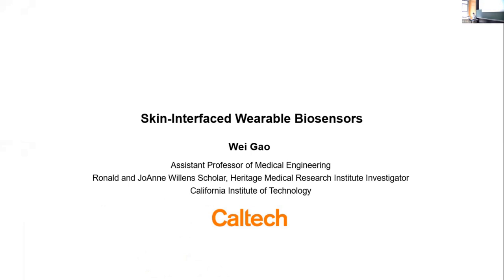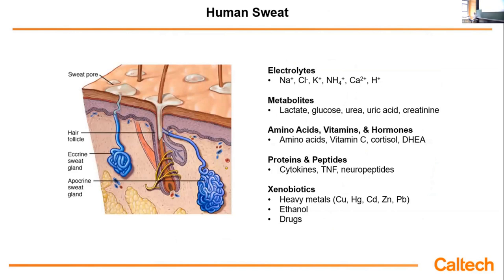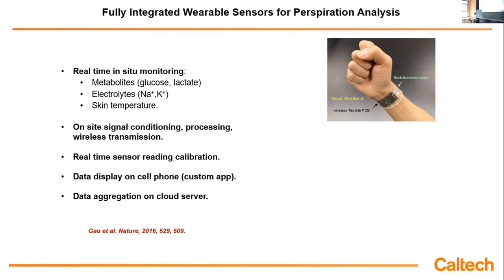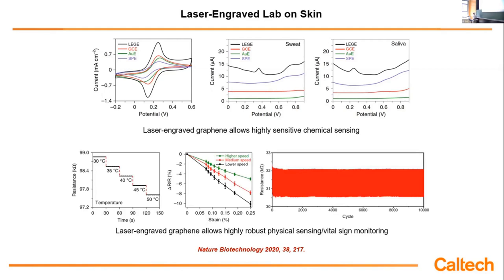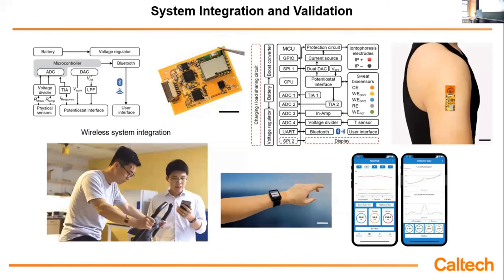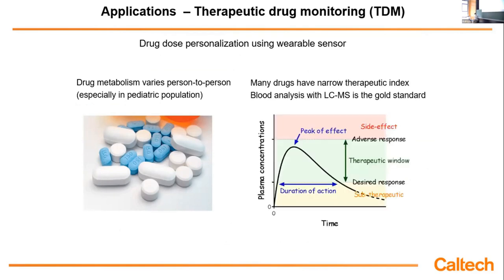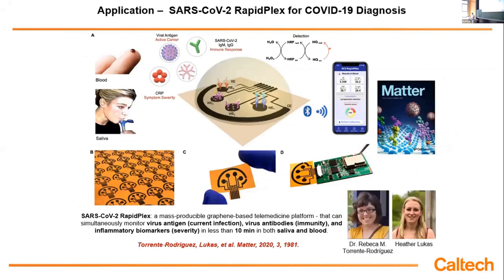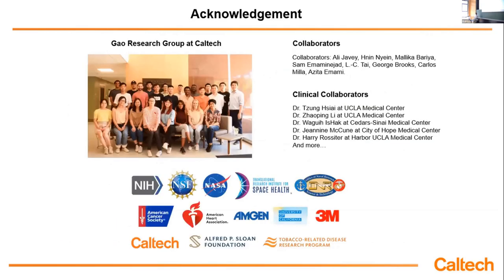Skin-Interfaced Wearable Biosensors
Title: Skin-Interfaced Wearable Biosensors
Author: Wei Gao

Abstract: -